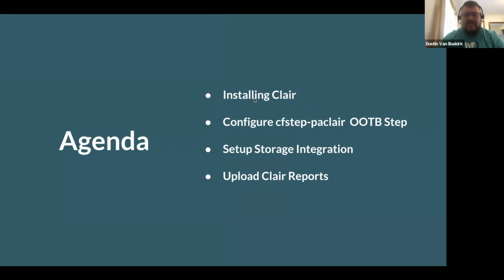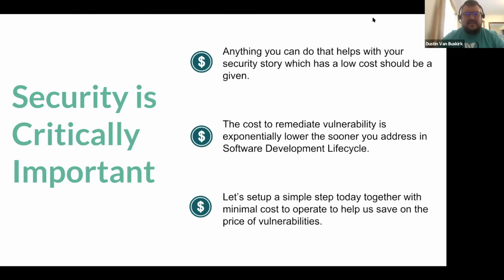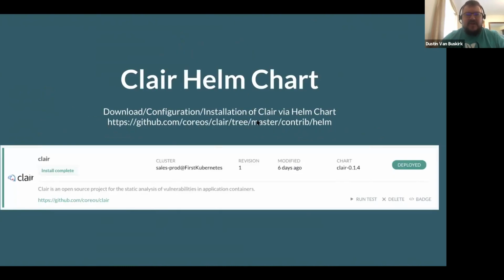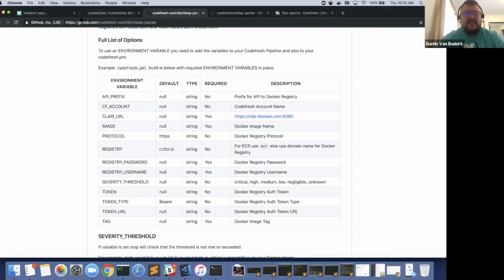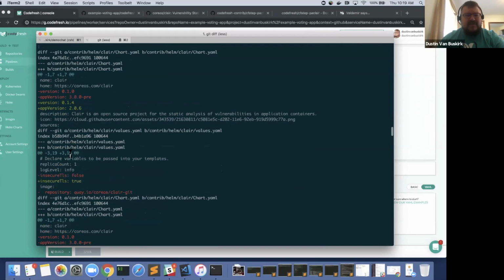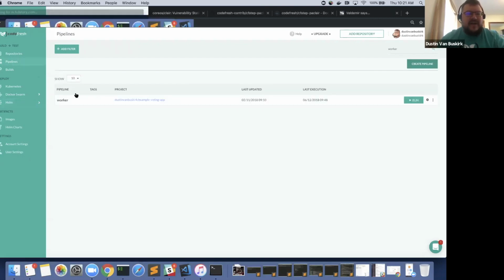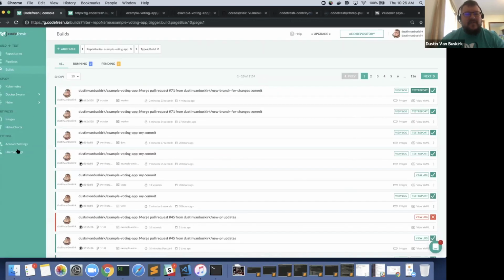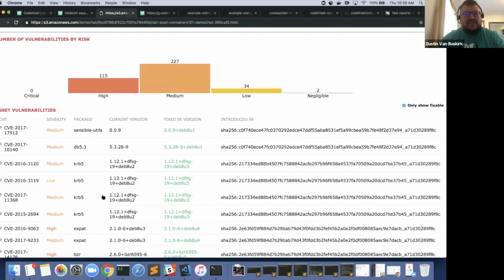Image Scanning using Clair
In this edition of Codefresh Live, see how the open-source project Clair can be used to scan your Docker images for security vulnerabilities in your CICD pipeline.

Join Codefresh's Senior Solution Architect Dustin Van Buskirk for a LIVE tutorial including:

- Installing Clair into your Kubernetes cluster using Codefresh Helm Repository/Chart Installation
- Adding a Clair step to a Codefresh pipeline
- Storing your Clair security results into a storage system
- Enriching your Docker image’s metadata with Clair results
- Enforcing vulnerability level thresholds in your pipelines

Gain a 'clear' view of the security for your container-based infrastructure with our simple & easy plugin.